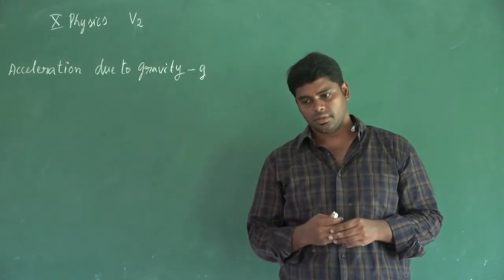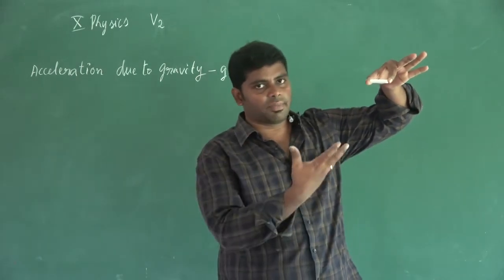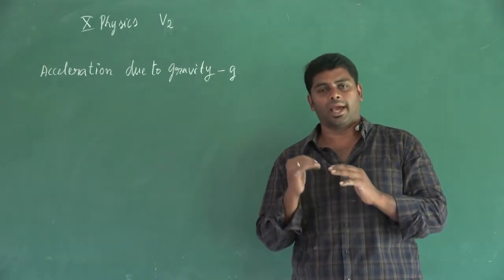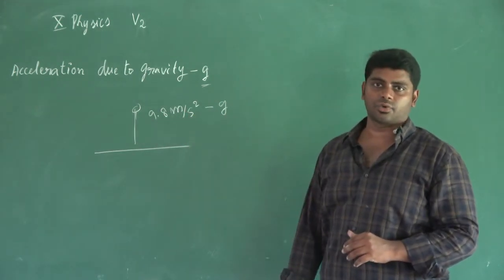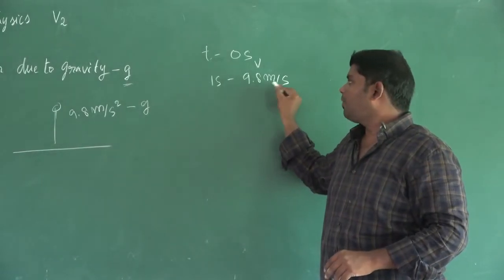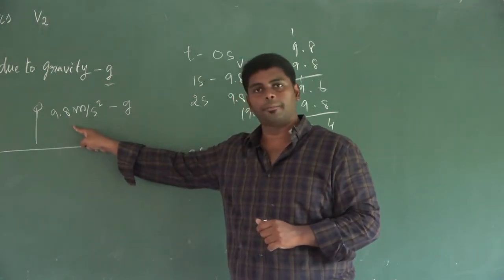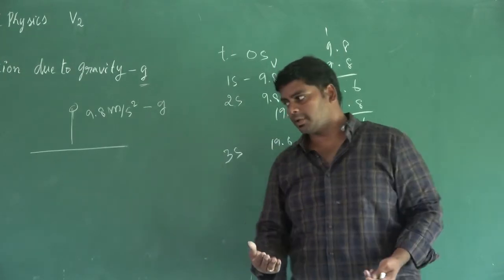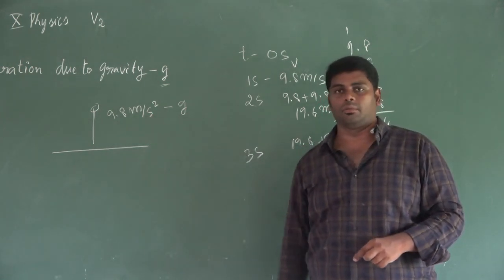Video 20 10th Physics Acceleration Due to Gravity Gopinath seran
Video 20| 10th Physics| Laws of Motion | Gopinath seran| Thiruvalluvar Matric Higher Sec. School, Panruti.